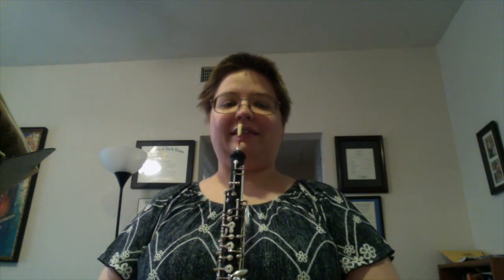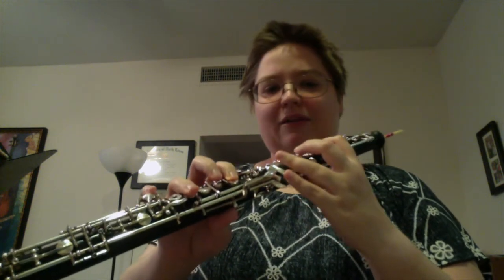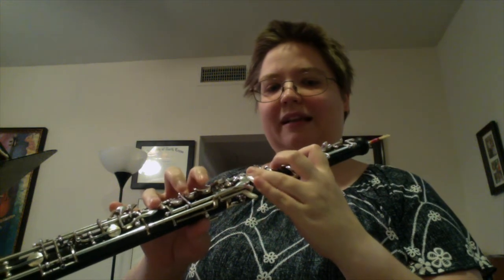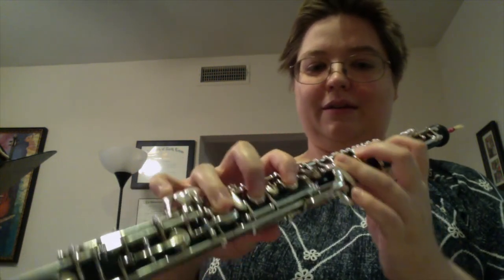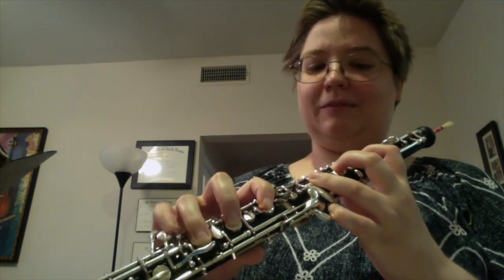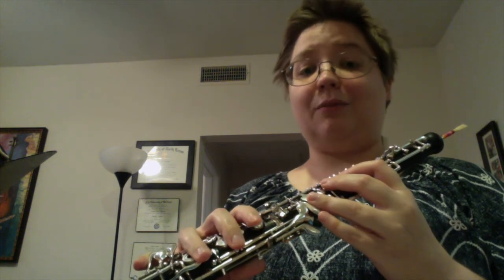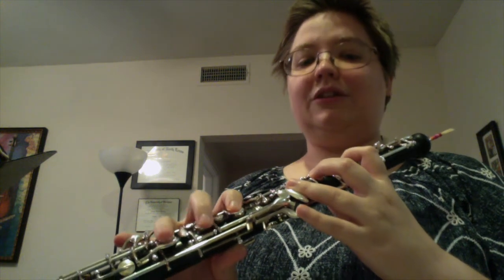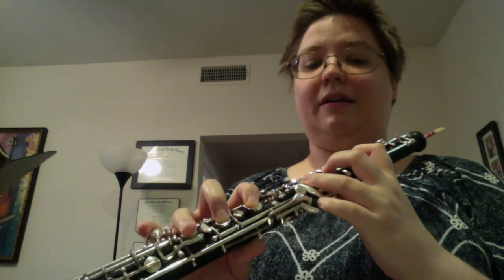2019 Texas all state oboe etudes, practice suggestions